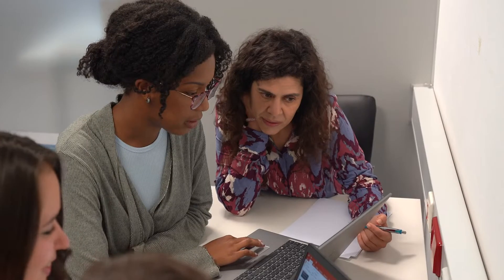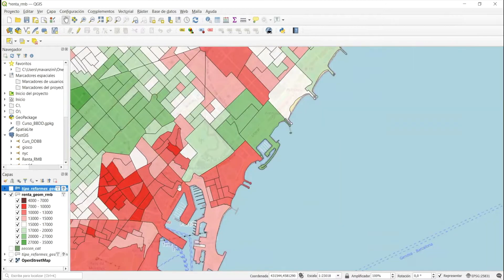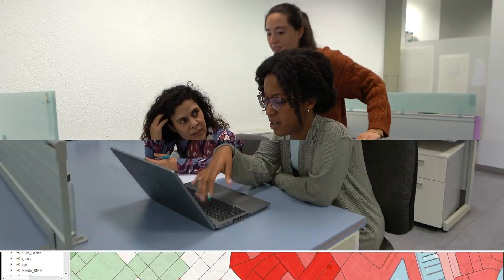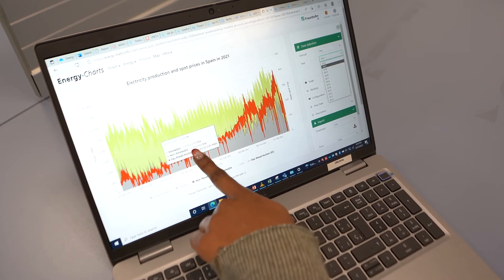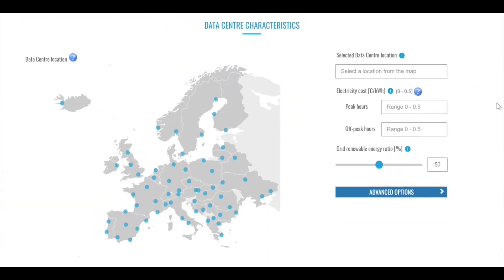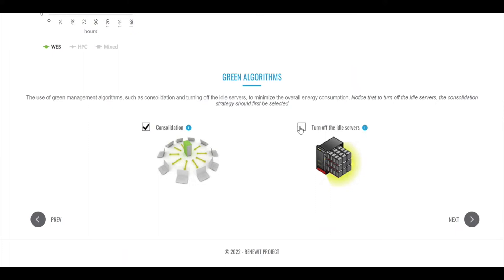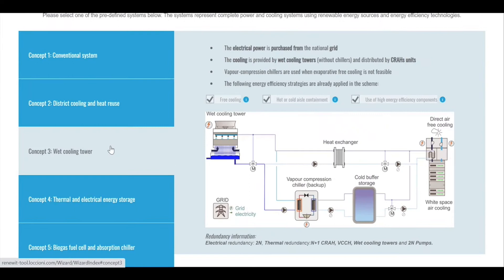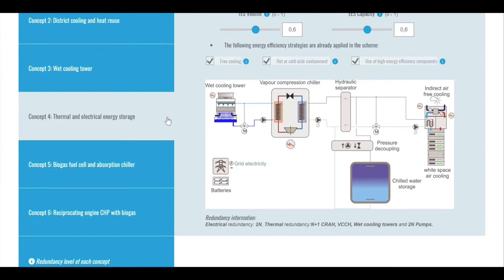IREC research: Positive energy districts and neighbourhoods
IREC launches a new series of videos to showcase research and developments carried out by the research groups at IREC, including the Solar Energy Materials and Systems, the Nanoionics and Fuel Cells, the Functional Nanomaterials, the Energy Storage, Harvesting and Catalysis, the Power Systems, the Energy Systems Analytics and the Thermal Energy and Building Performance research groups.

The videos collect some of the main research lines from the research groups at the institute, and are collected in the series IRECresearch in the following YouTube playlist (Research lines from IREC groups)